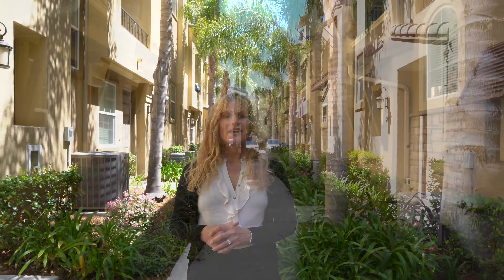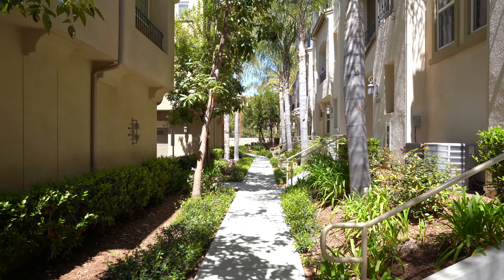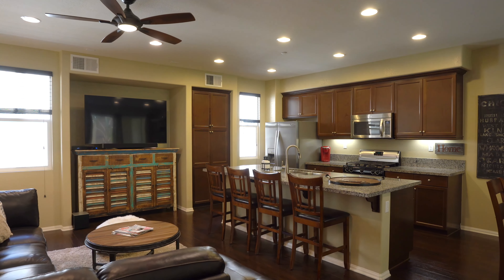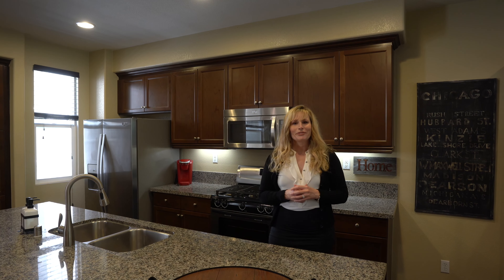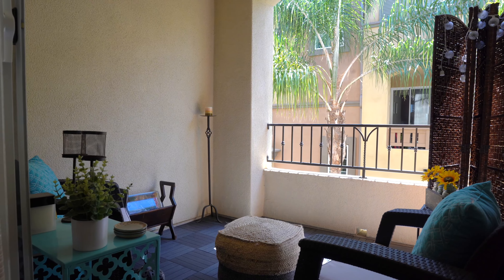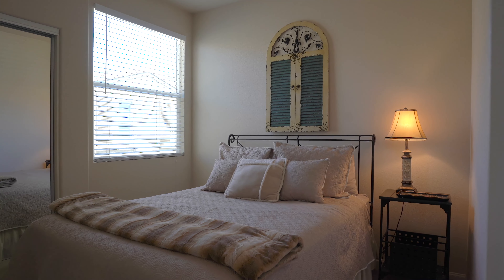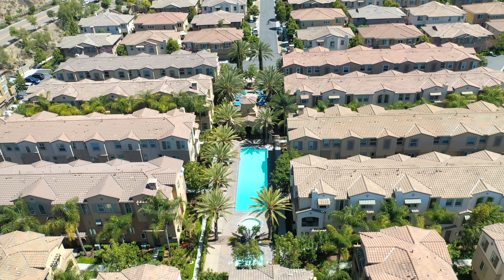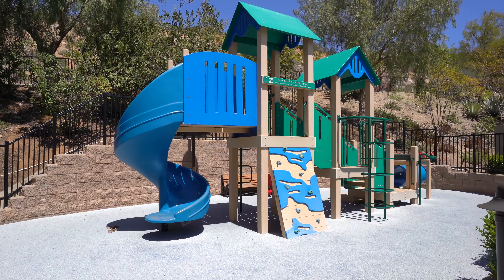2453 Antlers Way, San Elijo, San Marcos, CA Just Listed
2453 Antlers Way, San Elijo, San Marcos, CA Just Listed. What will the real estate market do in 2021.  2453 Antlers Way, San Elijo, San Marcos, CA Just Listed.  Real estate projections and real estate sales.  San Diego Homes Selling In High Priced Hot Market.  San Elijo, San Marcos, Solana Beach, Encinitas, and San Diego California Housing Market 2021 Forecast Market Update. Will your San Elijo, San Marcos or San Diego your home value go down.  Will the real estate market in San Elijo, San Marcos,  Encinitas or  San Diego, California crash.    eXp Realty San Elijo, San Marcos, Solana Beach, Del Mar, Encinitas, Carlsbad low interest rates, Encinitas low interest rates, Del Mar low interest rates, San Elijo low interest rates, San Marcos low interest rates, Solana Beach low interest rates, San Diego low interest rate  Housing recovery index from Realtor.com
San Elijo, San Marcos, San Diego, Solana Beach, Encinitas, and Del Mar have low inventory and low interest rates.  San Marcos 92078, Solana Beach 92075 and Encinitas 92024 has low inventory and interest rates.
San Diego active forbearances and foreclosures. Encinitas active forbearances and foreclosures.  Real estate prices 2021

The Finley Group, Luxury real estate specialists.  San Diego North County beach community specialists.  We specialize in selling luxury real estate along the coast of San Diego.  We help sellers get top dollar through our proven digital marketing strategies.  We represent luxury buyers and sellers locally and internationally.

Zillow, Zestimate, Home value, Home worth, upgraded kitchen Realtor.com

John Finley CA DRE#01431182​​
Elizabeth Finley CA DRE#01145723